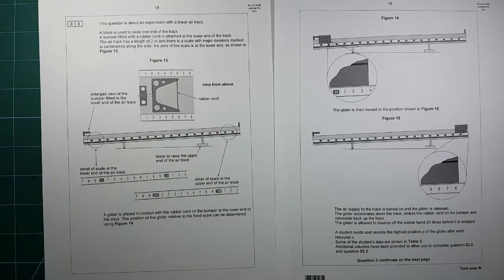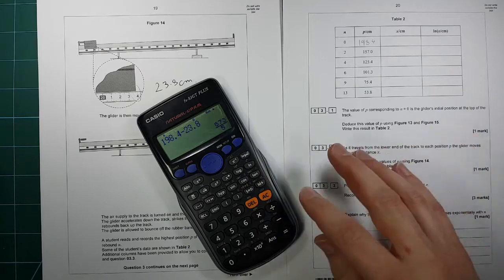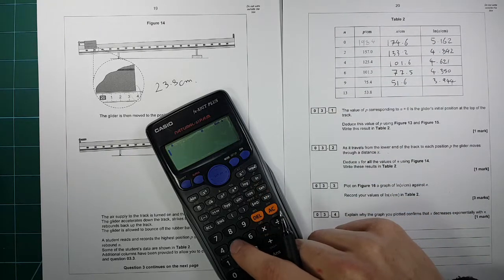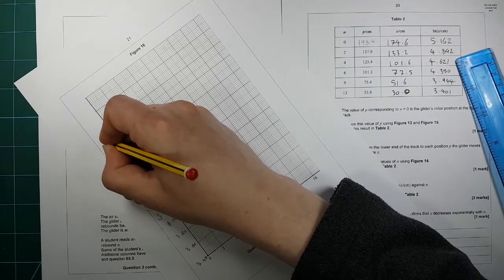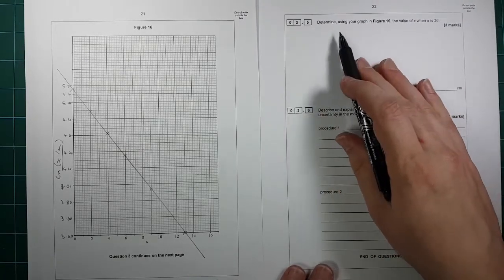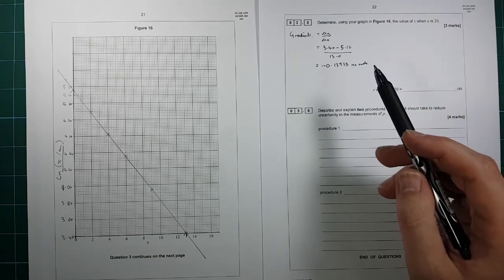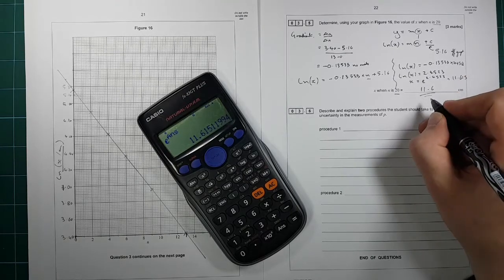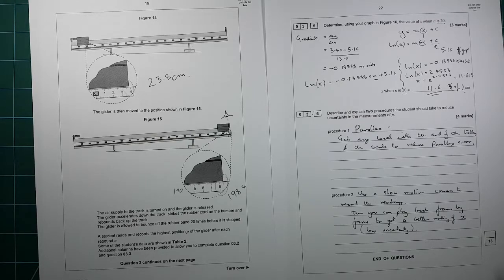2017 A level Physics AQA Paper 3 Q3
Solution to 2017 A Level Physics AQA Paper P3 Q3

If you have not already, then download the paper and give it a go before looking at the answer.